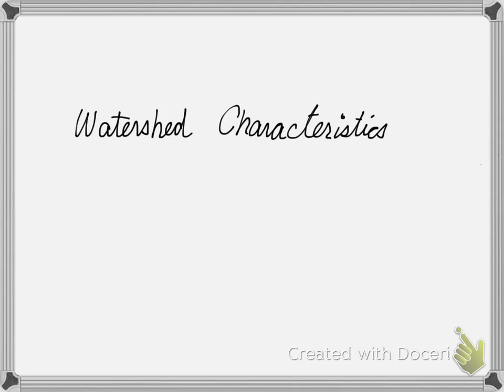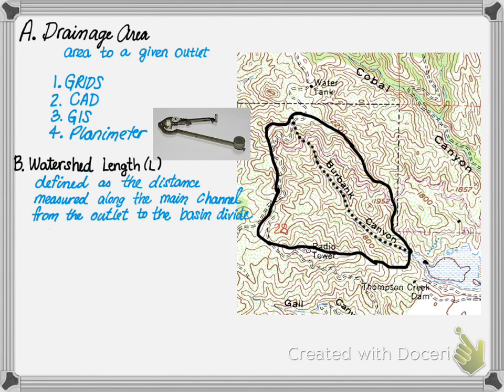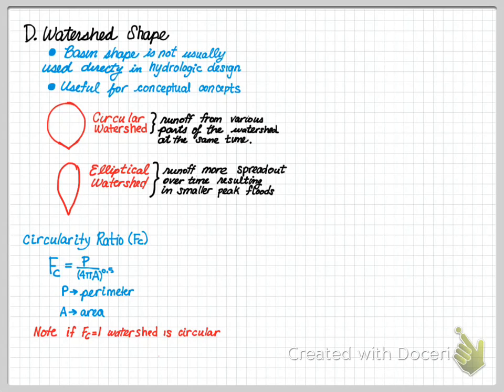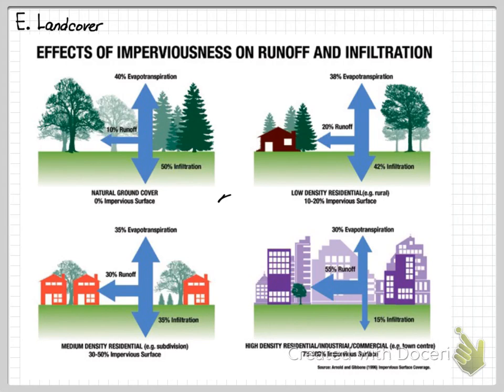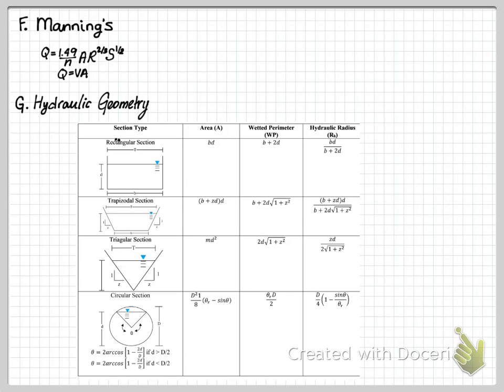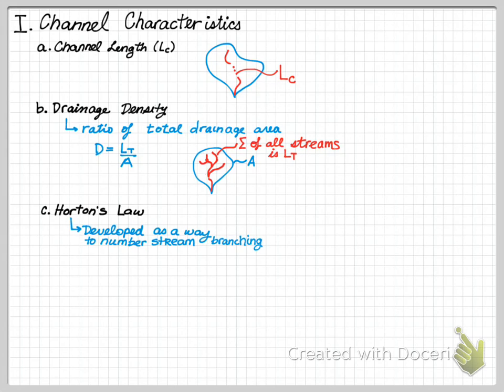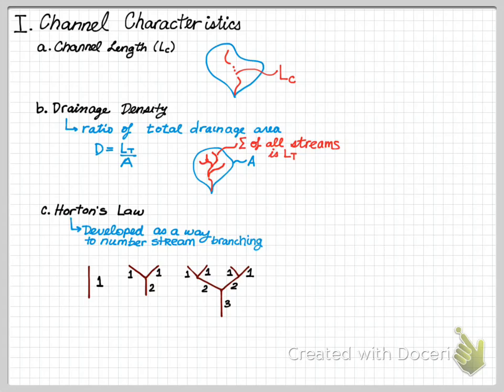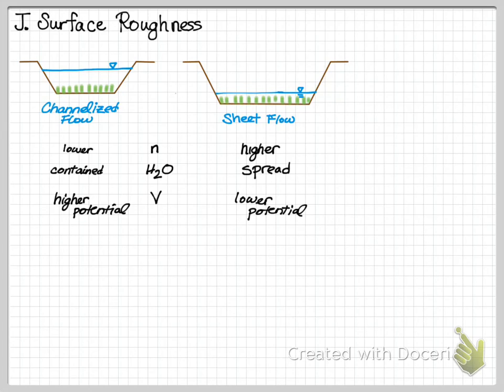Watershed Characteristics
Various factors influence the overall runoff leaving a watershed.  Factors such as location, size, slope, vegetative cover, etc. all impact the potential design project.  By identifying the watershed characteristics your overall analysis will have a higher degree of accuracy for your final design.